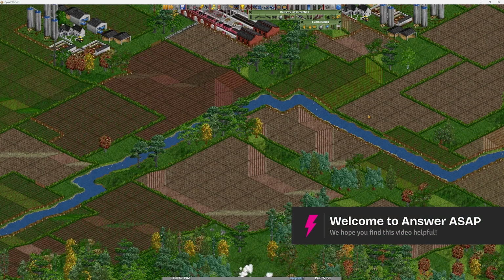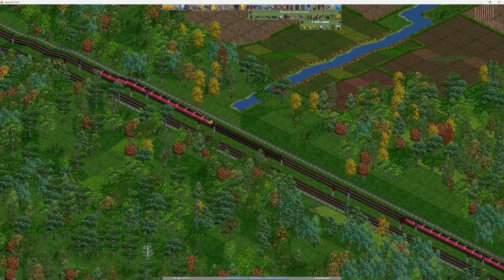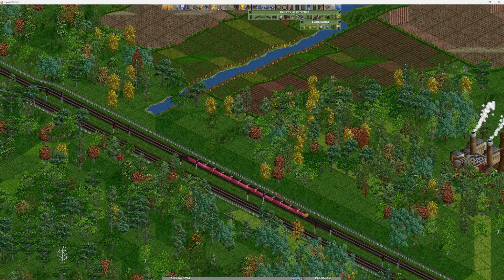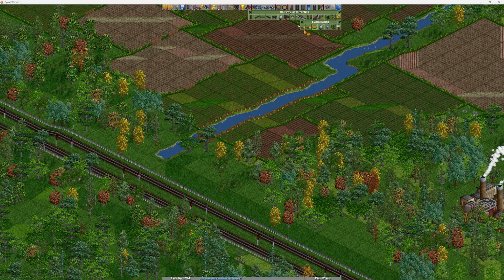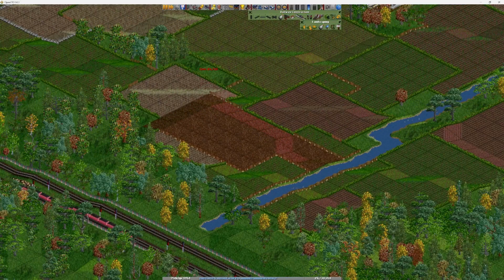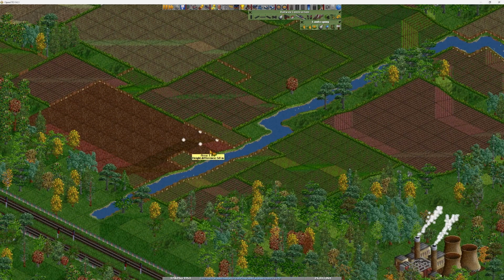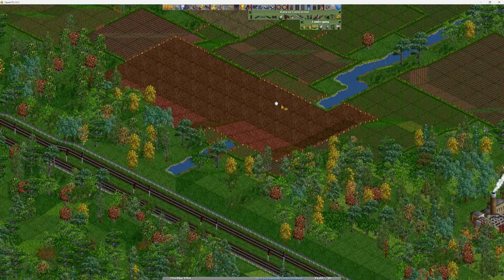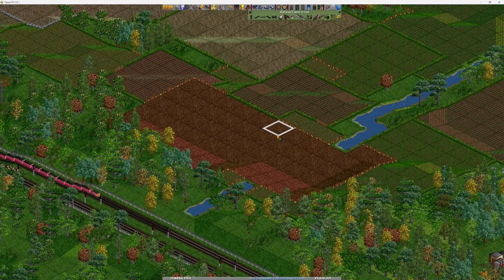How to FLATTEN LAND in OpenTTD (Step by Step)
This video will guide you through the process of flattening land in OpenTTD, helping you build more efficiently and expand your transport empire. Please consider liking the video and letting us know if you have any comments, ideas or questions, we really appreciate any feedback! We have plenty of other tutorials on our channel so come and see if we can help you with anything else :)